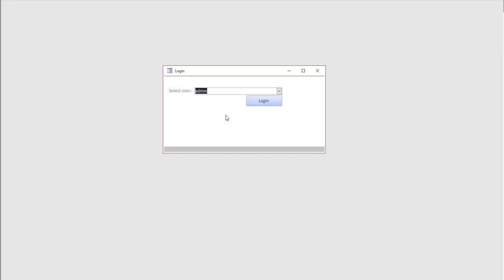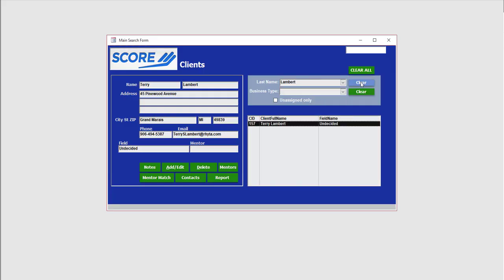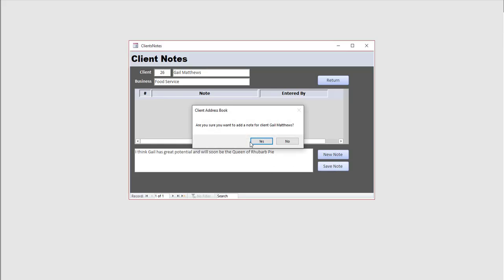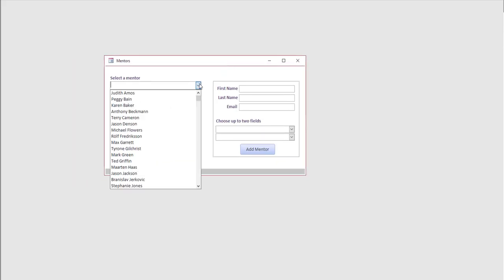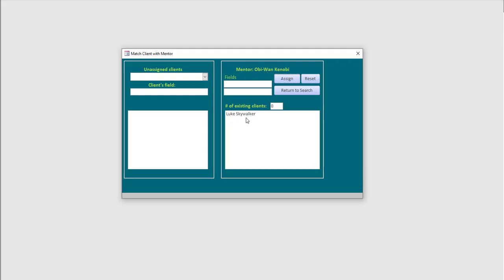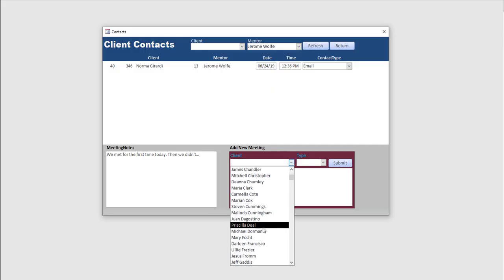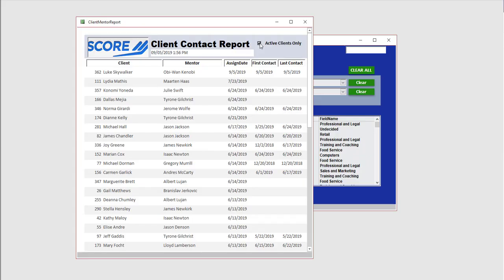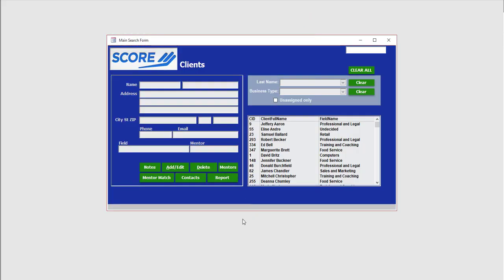Video Demo - Client Matching App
A project I made as a "challenge" for a mentor some time back, the idea which is to pair up career mentors (in various fields) with candidates looking to enter those fields.